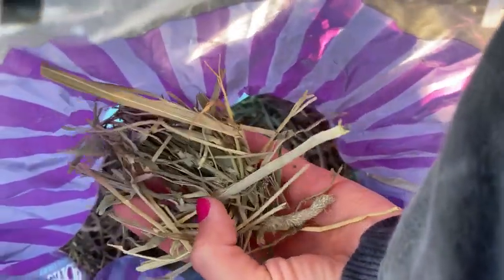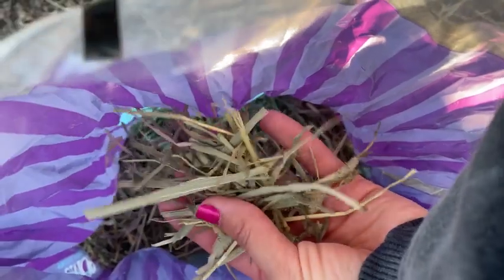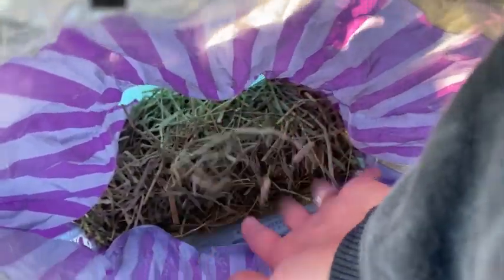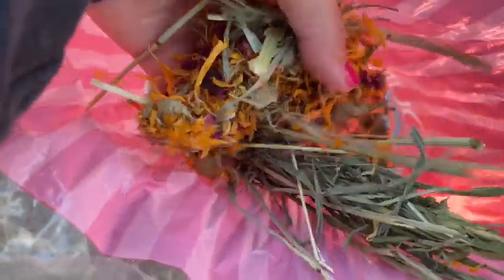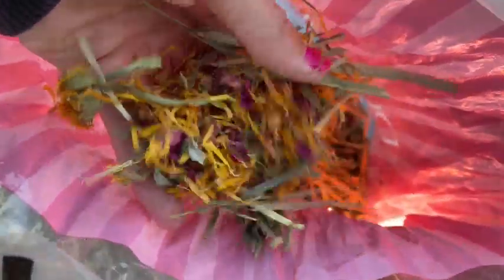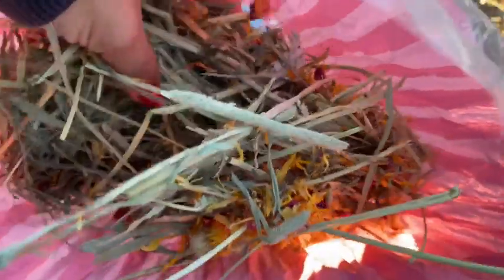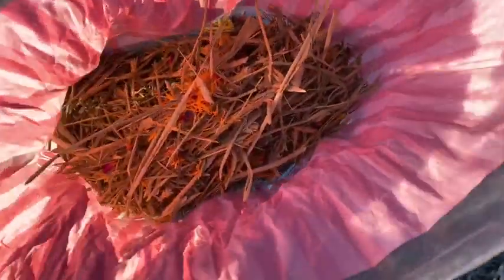Add Dried Flowers to your Timothy Hay for an Extra Treat!